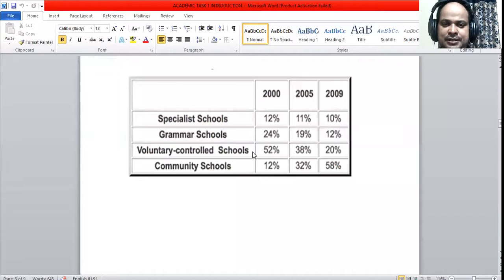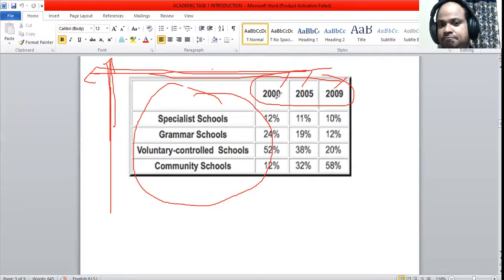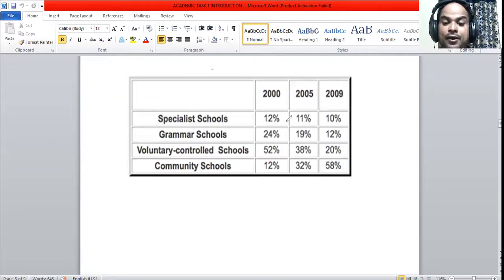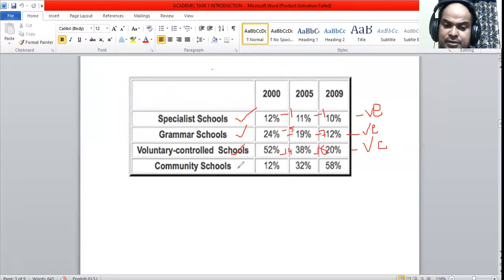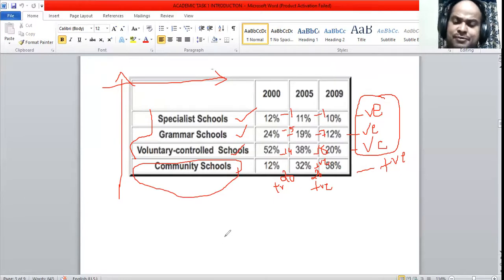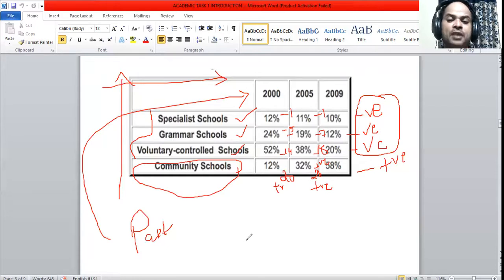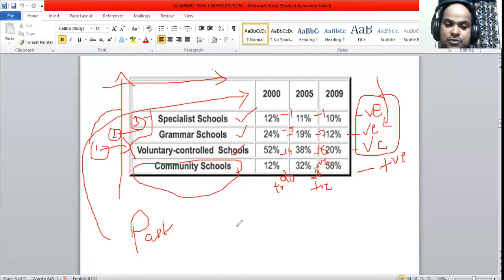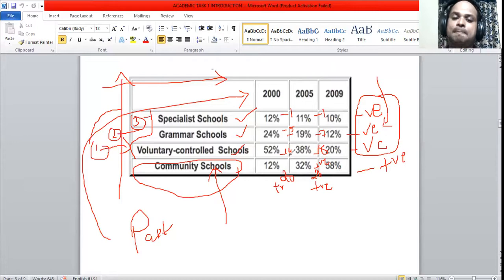IELTS table made easy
Often candidates are confused when they address a table in IELTS. This video addresses three important things to be considered when solving a table.